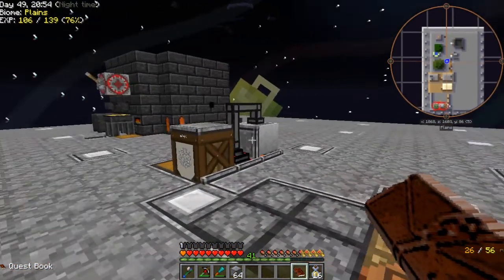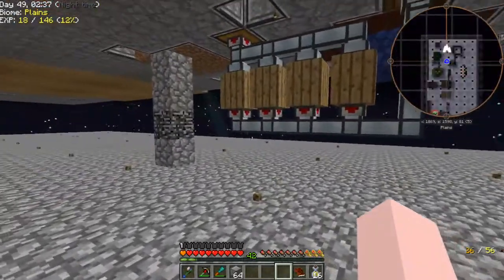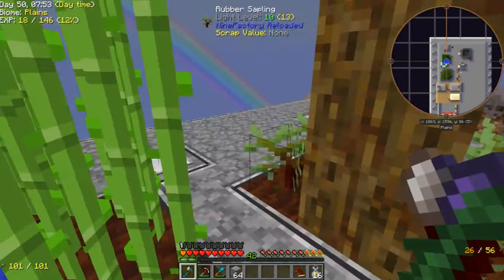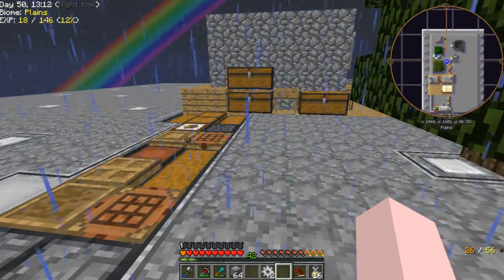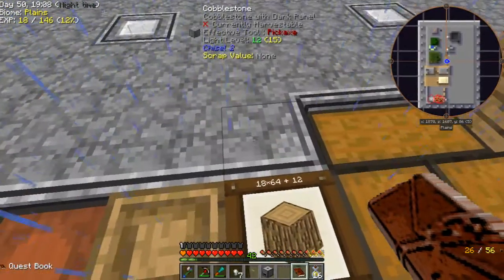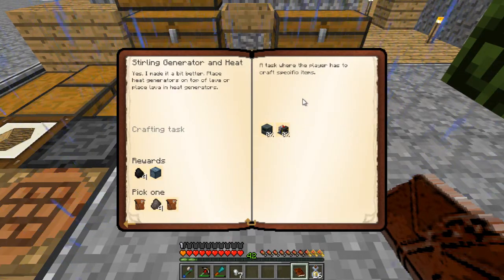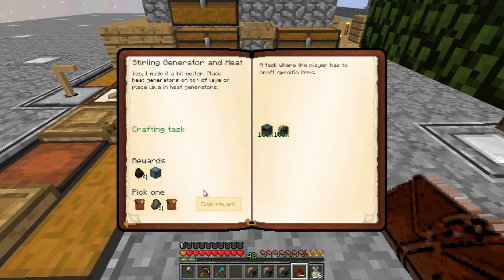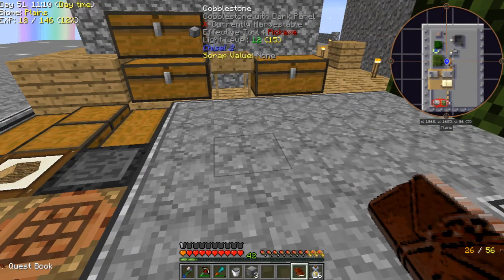e04 - Wither Skulls, Fertilized Dirt, Unbreakable Wand - Project Ozone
Edit: these power figures all out of date, see episode 21
- Basement with glowstone nooks to light it.
- Fertilized Dirt - 3 growth ticks every time it gets a  block update, approximately every 47 sec
- Flint Axe with slimy tool rod now has beheading 4.
- Witch Water for mob trap
- Builder’s Wand is 9 blocks - Unbreakable Builders Wand is 16 blocks
- Clock on Smeltery, lava piped in, Tank for castings.

- Survivalist Generator 5 rf/t
- Lava Generator 80 rf/t
- Magmatic Dynamo 160 rf/t (not 80)
- Stirling Generator 250 rf/t (not 25)
- Heat Generator with Source Lava underneath and on 3 sides 44,000 ft/t
- Wind Turbine at Island height 14,140rf/t
- Wind Turbine at height 250 44,900rf/t